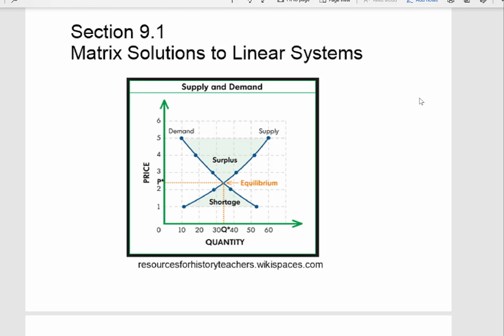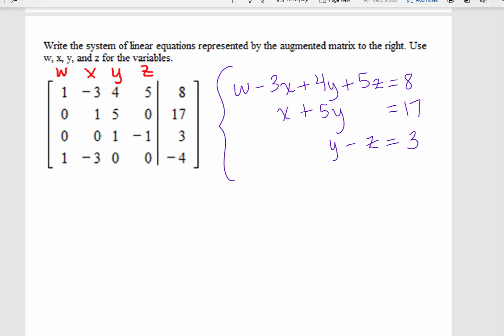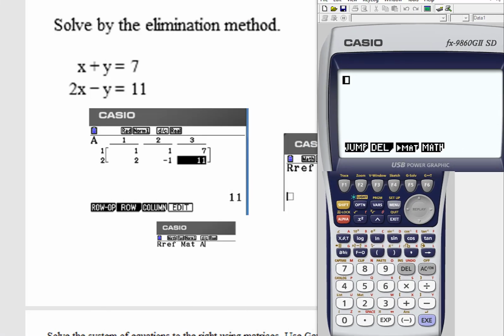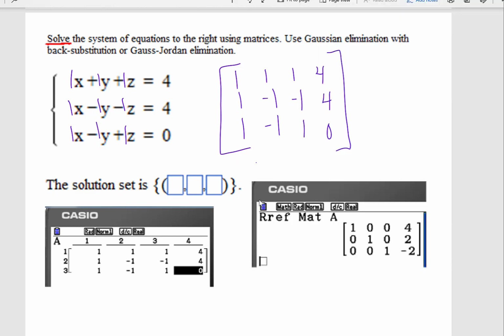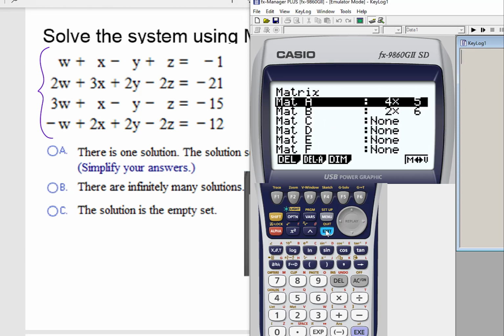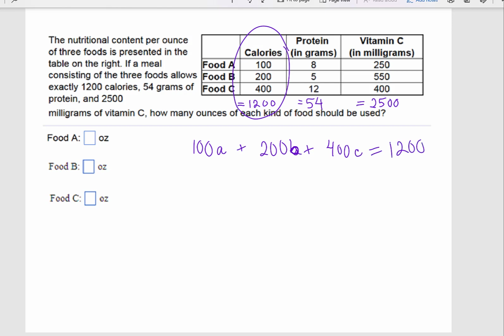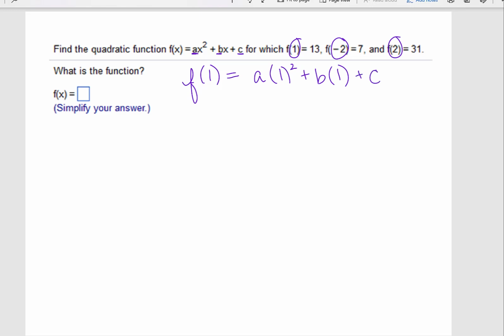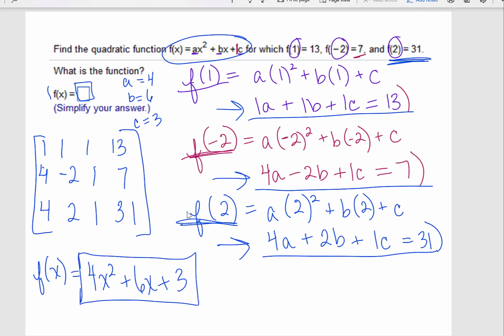CA__9.1 Matrix Solutions to Linear Systems_Entire Section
9.1 Matrix Solutions to Linear Systems
Video 1/1